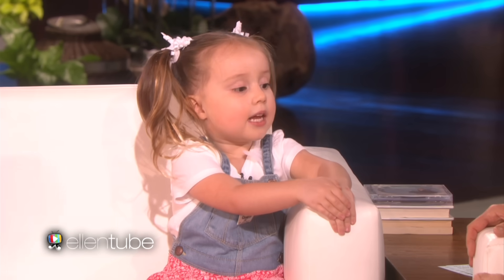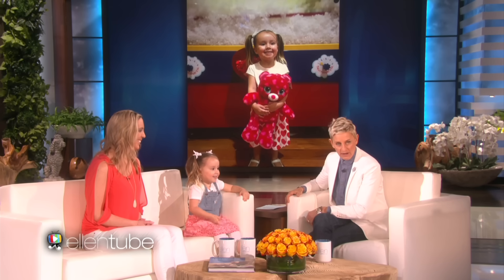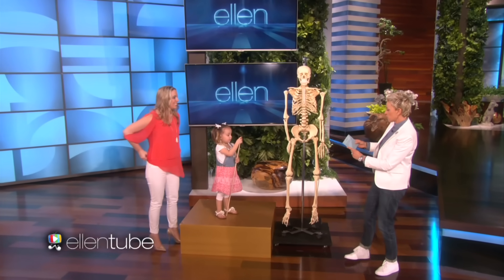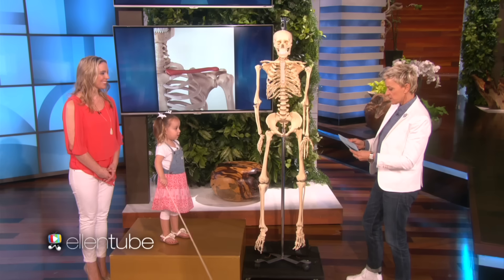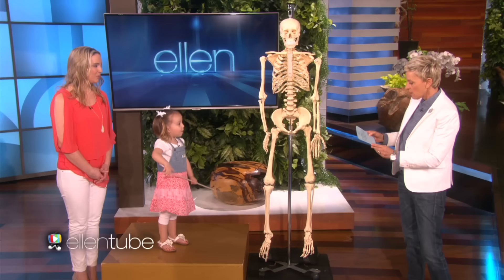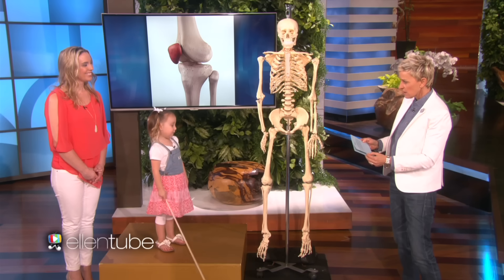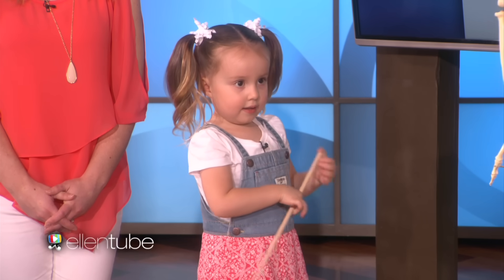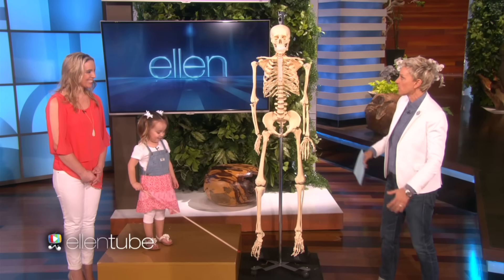Brielle Teaches Ellen About the Human Body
Ellen's 4-year-old expert and her friend Mr. Bones taught everyone about the human body!